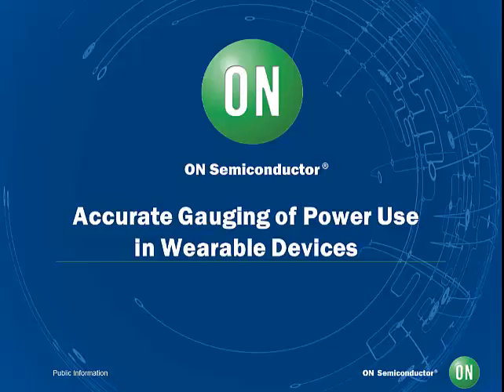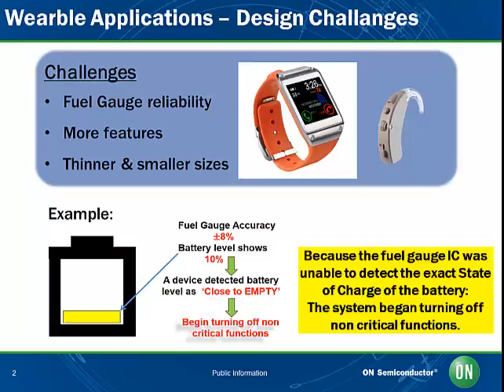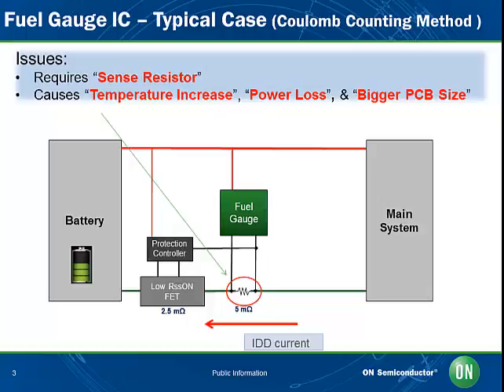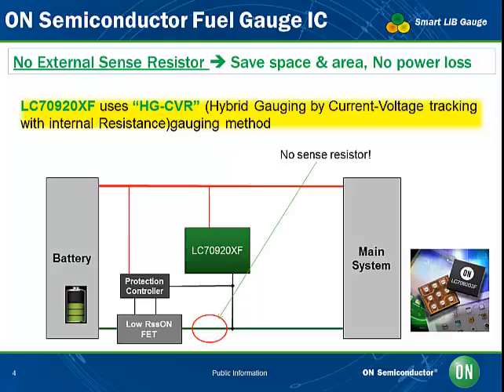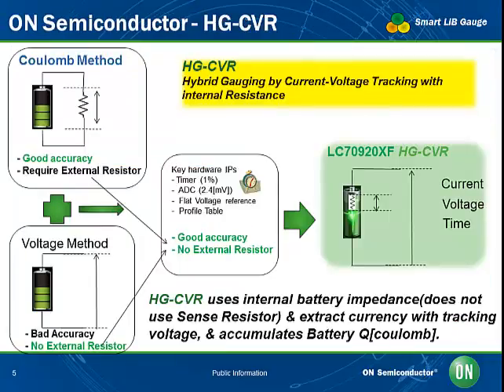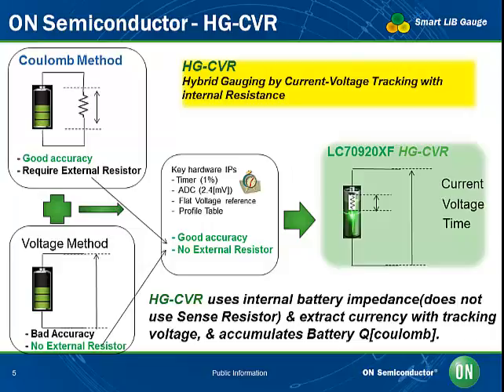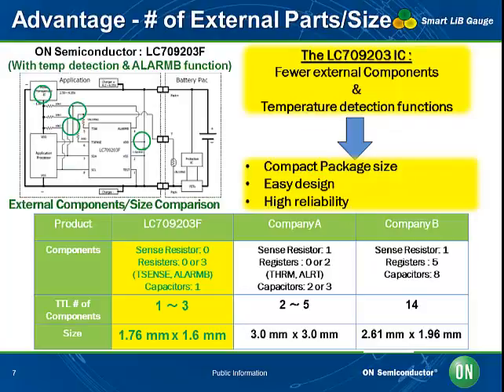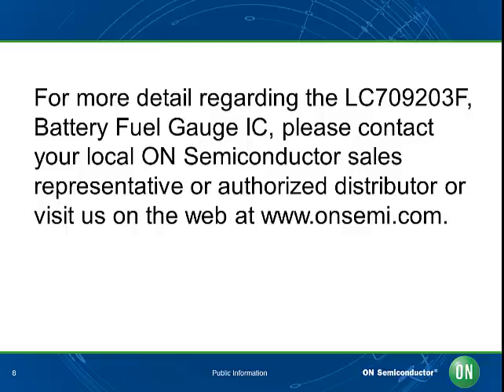High Gauging Accuracy in a Tiny Foot Print – Battery Fuel Gauge IC for Wearable Applications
The wearable and portable electronics markets are experiencing significant growth, including the medical and health industries. While this growth is good news for manufacturers of the kind of monitoring equipment that fits into portable units, it also creates major problems. This webcast will discuss these design challenges as well as introduce an innovative LC709203F battery-voltage sensing fuel gauge – combines low-power operation with highly accurate gauging, ensuring longer battery life.